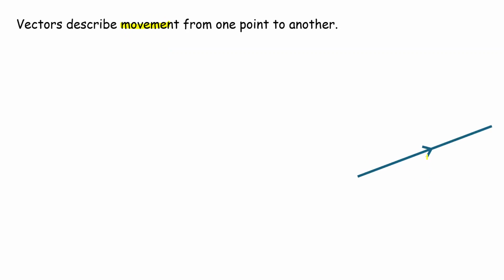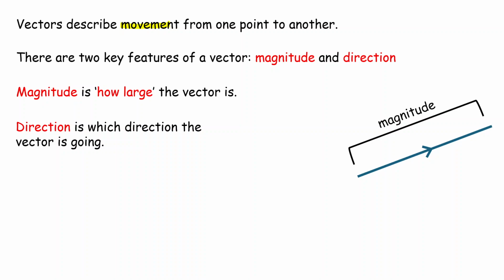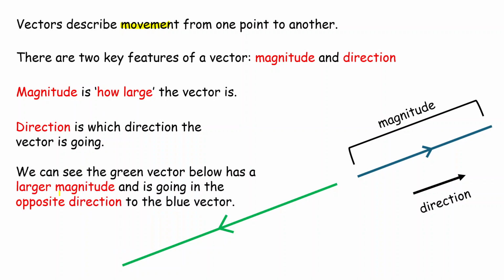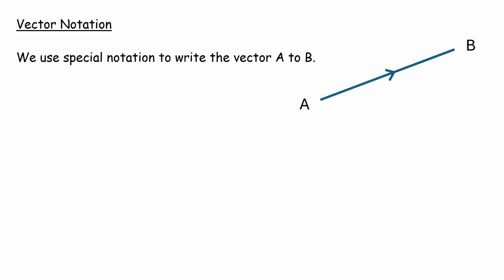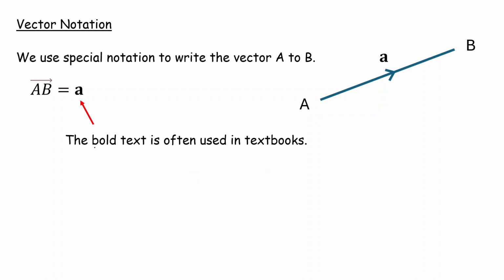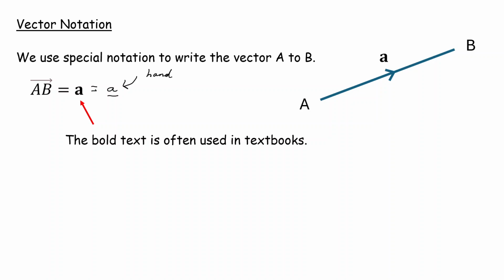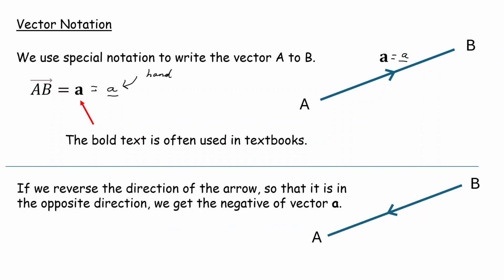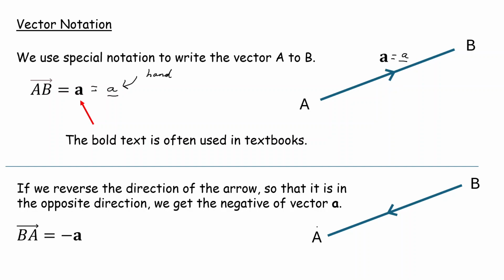Introduction to Vectors including Vector Notation